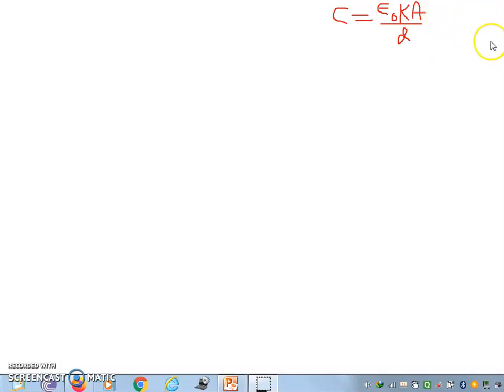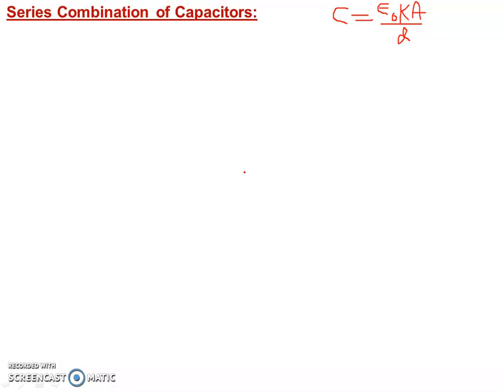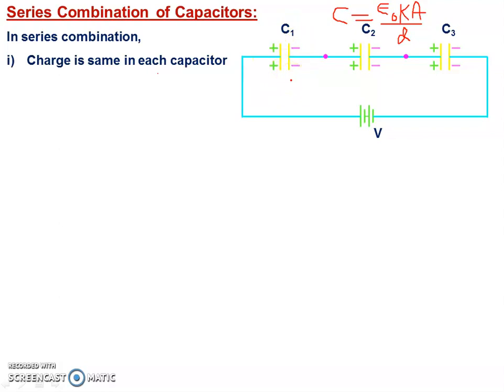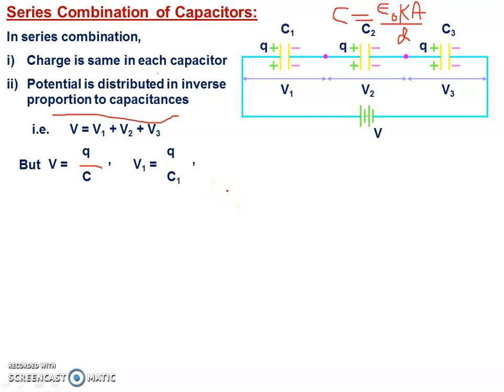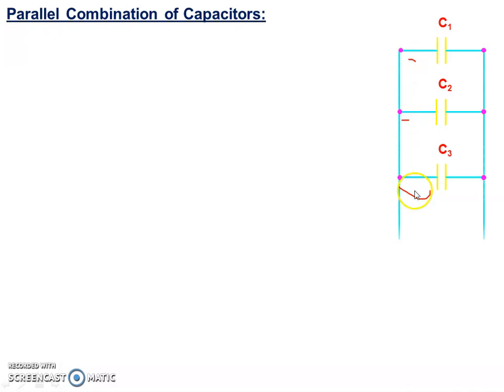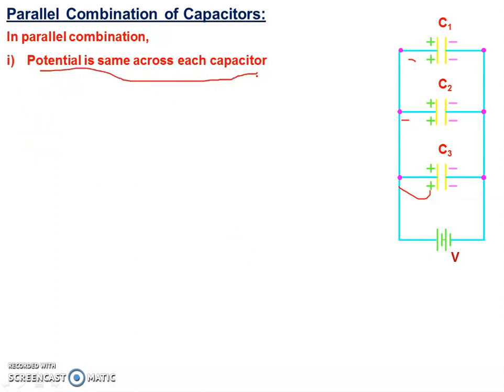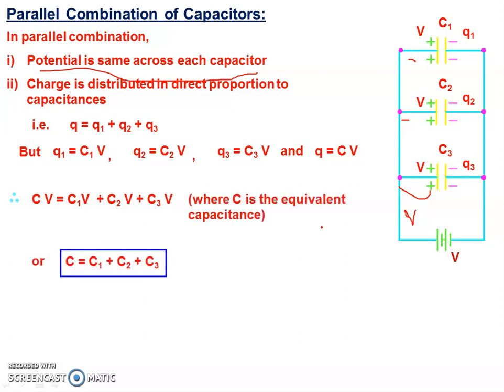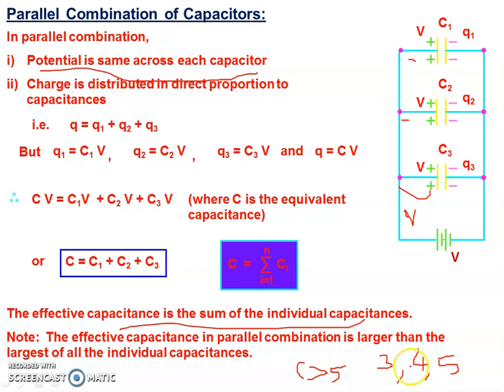CLASS XII Physics Topic- Combination of Capacitors S.S.Rawat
Video from  Mr S.S.Rawat